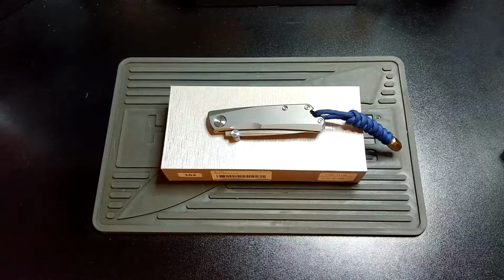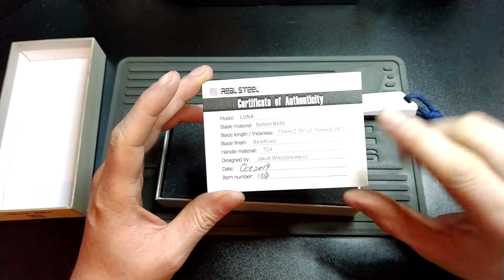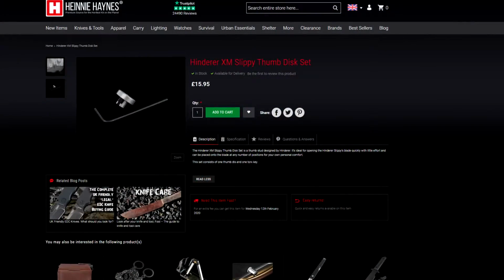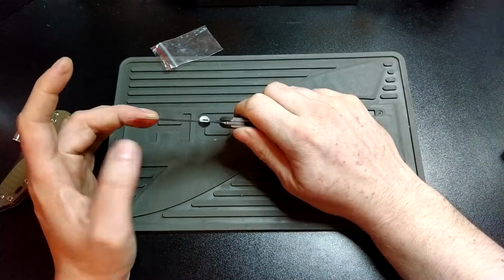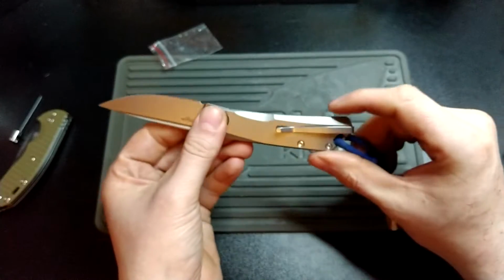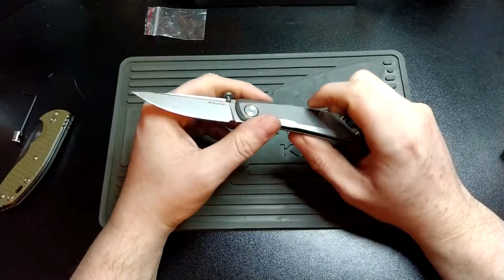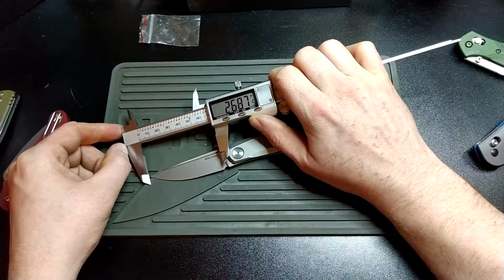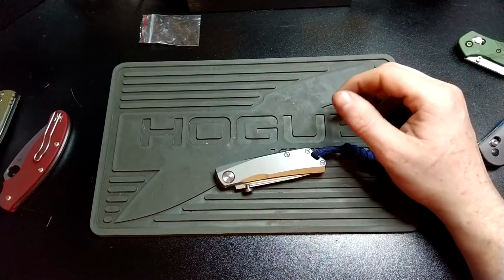Real Steel Luna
I'm not a lawyer, check the law here and interpret it for yourself, this video does not constitute professional legal advice: